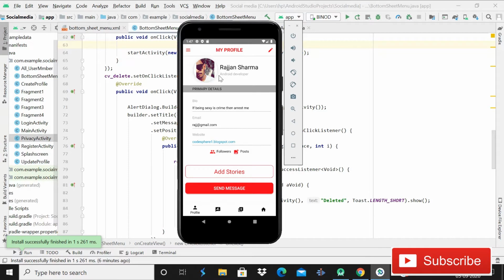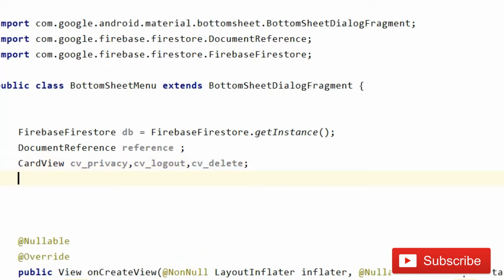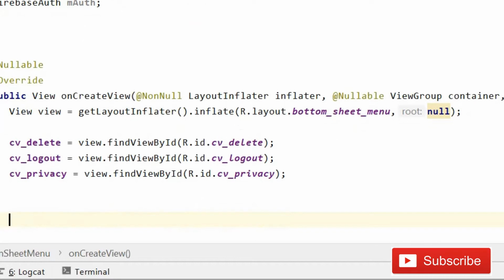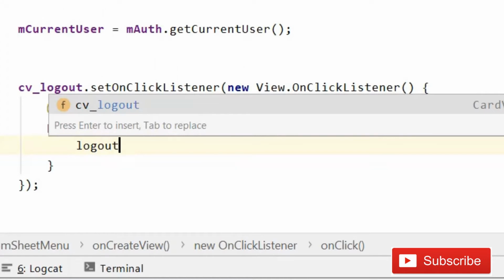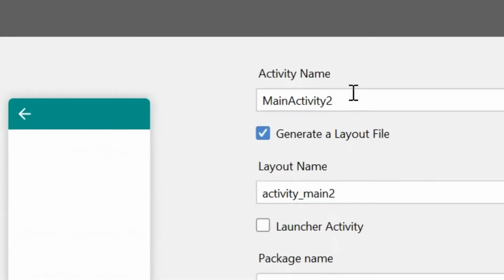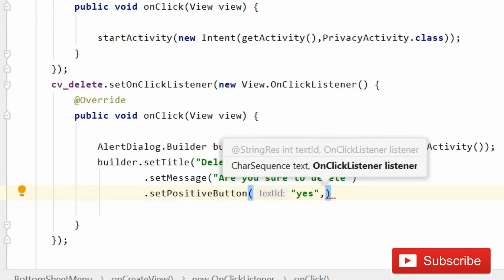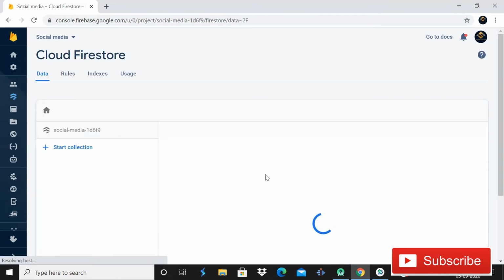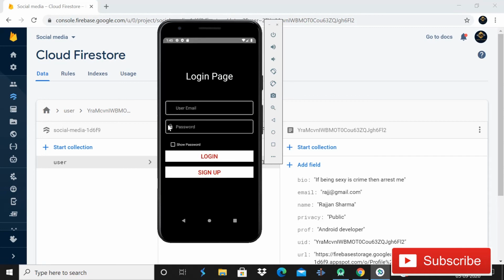delete document firestore || Social media app using firebase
In this video we will delete document from firestore on button click .for this we will need firestore reference and then when the user will click on that button so we will use delete button for deleting data from firestore.
When you delete a document, Cloud Firestore does not automatically delete the documents within its subcollections. You can still access the subcollection documents by reference.
To delete an entire collection or subcollection in Cloud Firestore, retrieve all the documents within the collection or subcollection and delete them. If you have larger collections, you may want to delete the documents in smaller batches to avoid out-of-memory errors. Repeat the process until you've deleted the entire collection or subcollection.

Deleting a collection requires coordinating an unbounded number of individual delete requests. If you need to delete entire collections, do so only from a trusted server environment. While it is possible to delete a collection from a mobile/web client, doing so has negative security and performance implications.